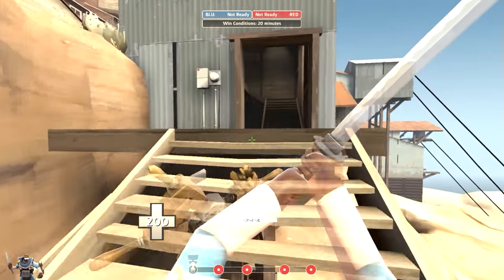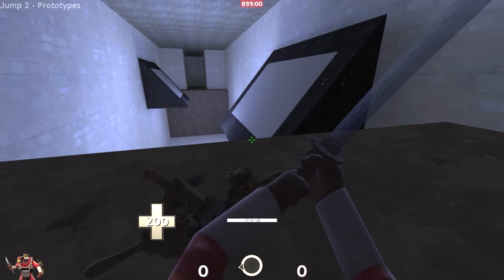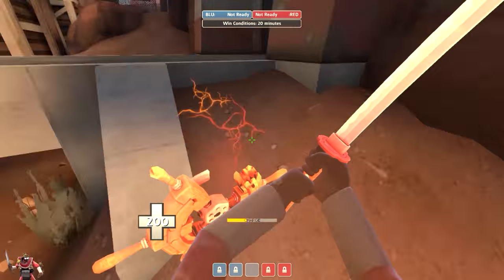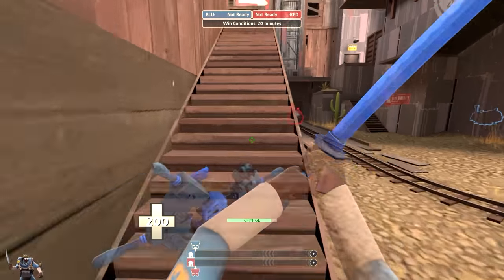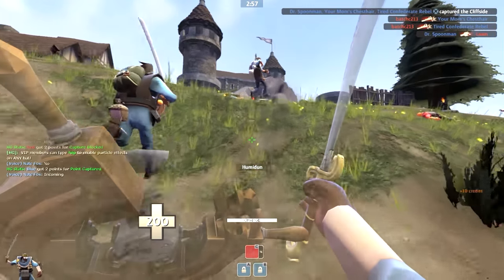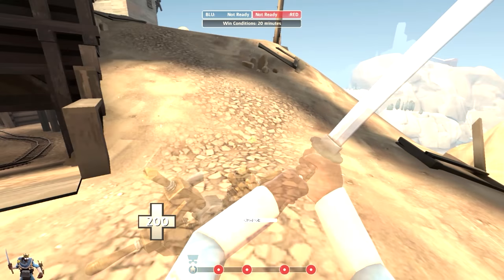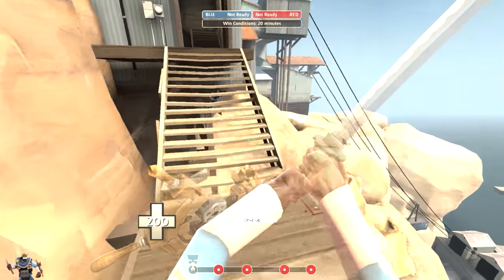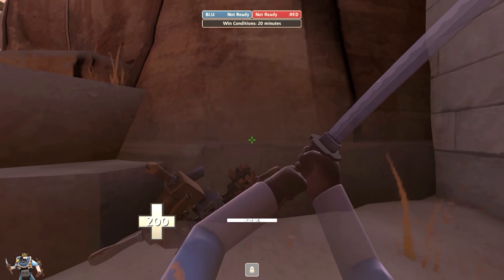TF2: Demoman Trimping Tutorial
Don't drink and trimp, kids.

My steam group!

Stream!

If you want the transparent viewmodels like mine, watch this video!

Songs:
Super Smash Bros. 3DS - Gerudo Valley
Super Smash Bros. 3DS- Mega Man 2 Medley
Moleman - Sun Rocket (Outro)